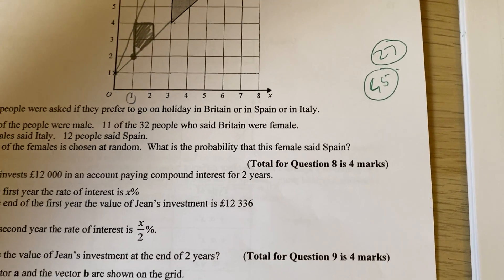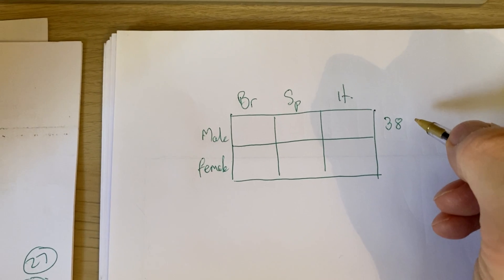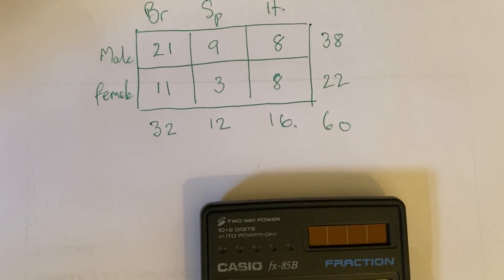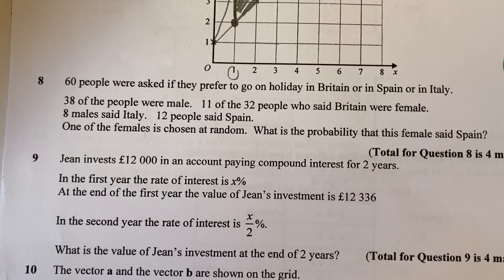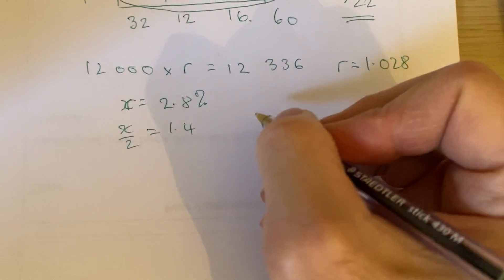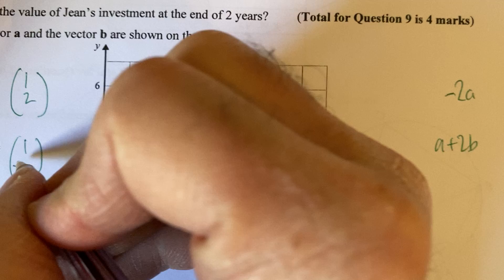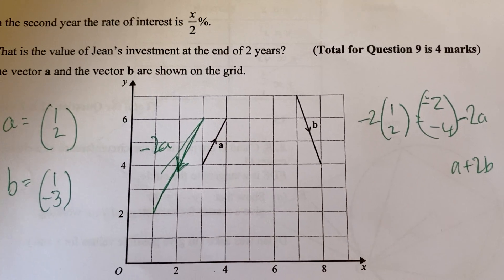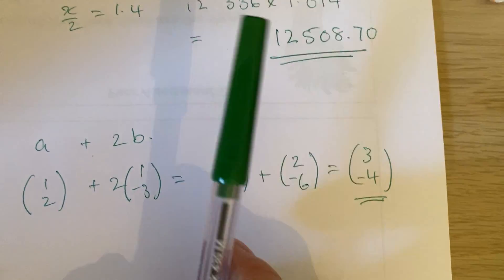June 2018 Paper 2 Higher Q8 to Q10